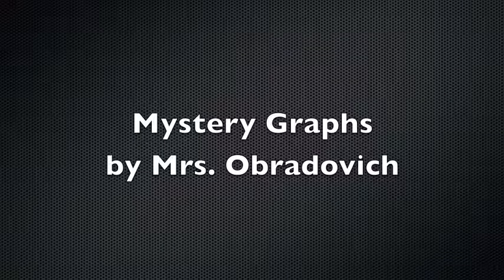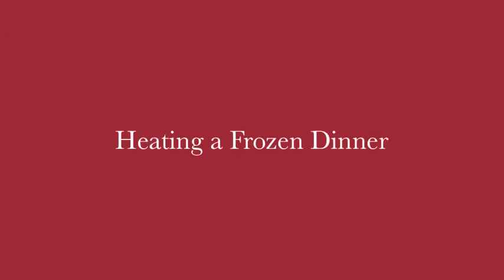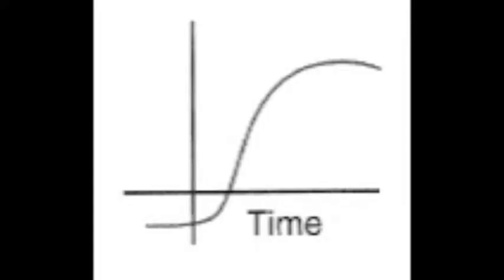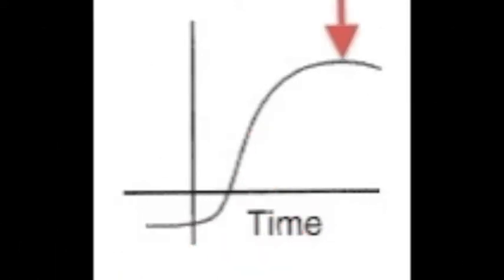Mystery Graph Sample Video.m4v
This video models how to identify and use patterns to create situations or stories that match a graph.